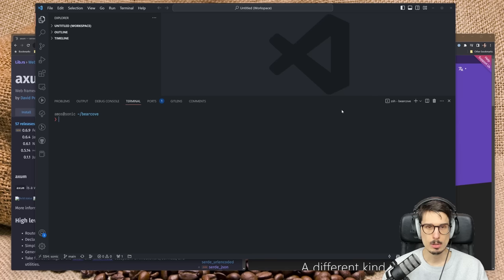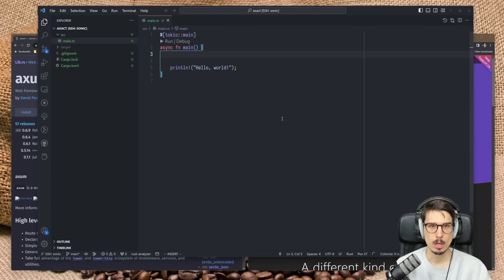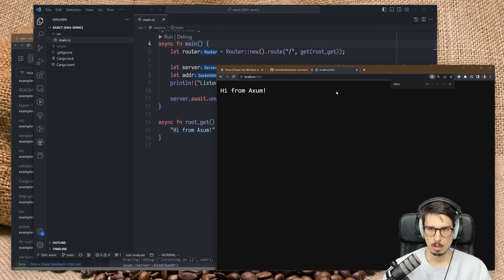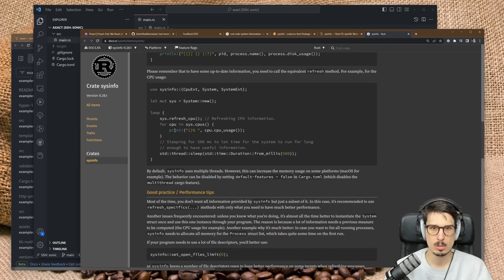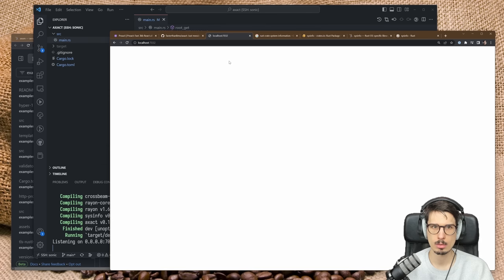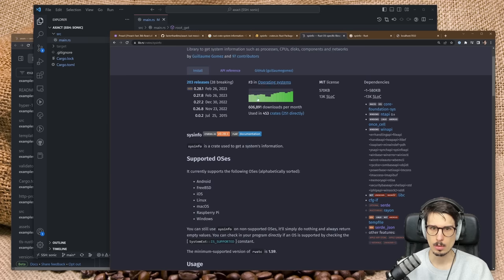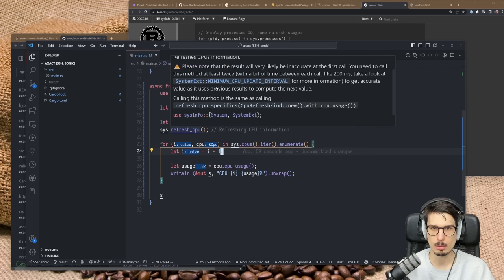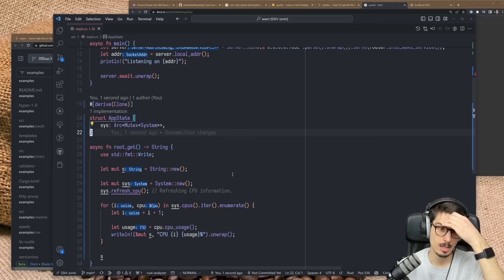Let's make an htop-like in your browser (with Rust)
Contents

00:00 Adding tokio & axum
03:45 Pushing it to GitHub
04:19 Measuring CPU usage with sysinfo
11:05 Adding a JSON endpoint
14:03 Serving HTML
17:20 A dynamic page with Vanilla JS
21:50 Using preact and htm without a bundler
26:43 From text to styled div soup
31:41 Bridging sync & async Rust
36:02 Suddenly lock contention
38:33 Who doesn't love websockets
42:56 websocat and the load-bearing semi-colon
45:17 Consuming Websockets from JS
47:06 Using tokio's broadcast channel
50:39 Thanks for watching